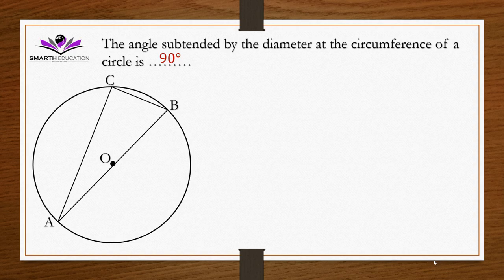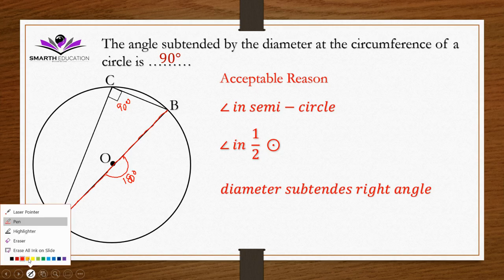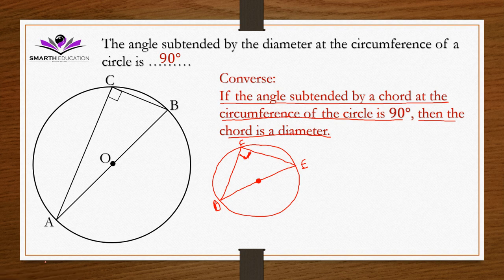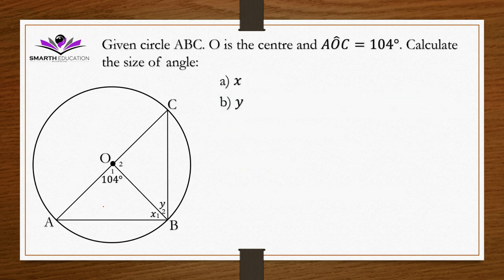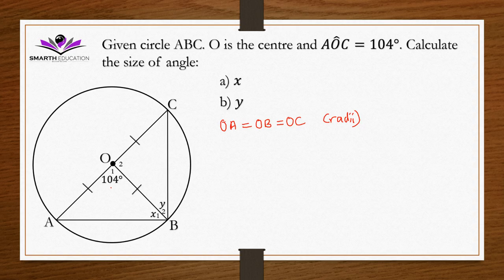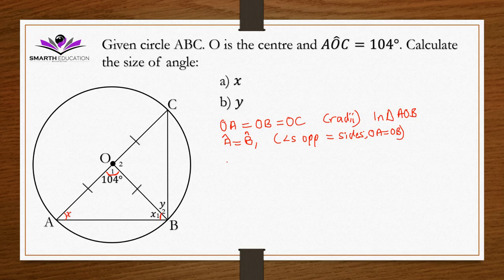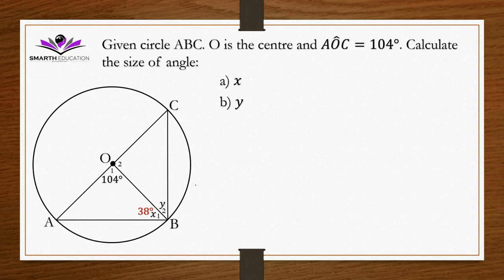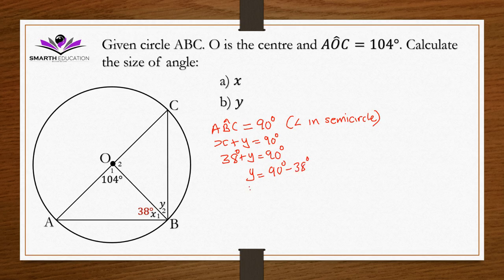ANGLE IN THE SEMICIRCLE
ANGLE IN THE SEMICIRCLE OR ANGLE SUBTENDED BY DIAMETER IS EQUAL TO 90 DEGREES